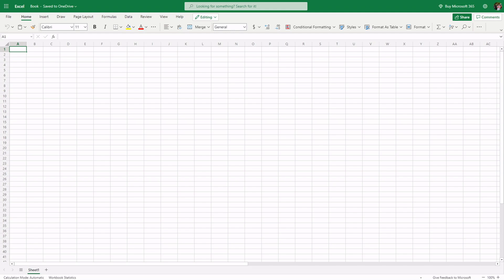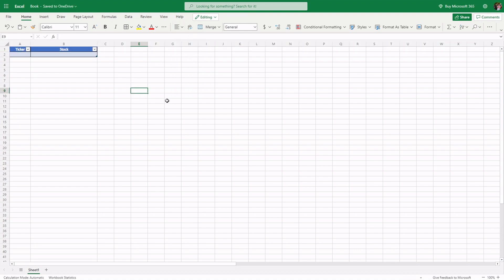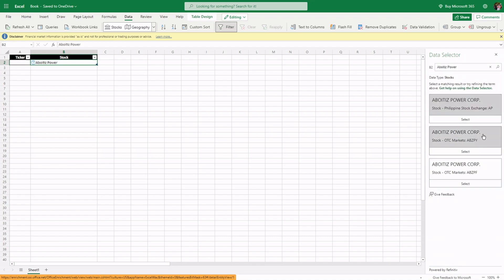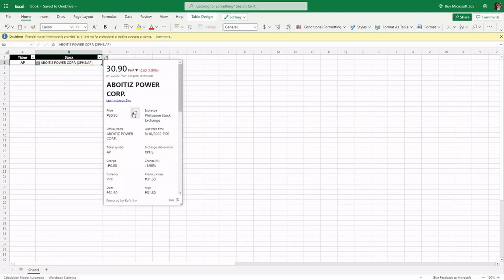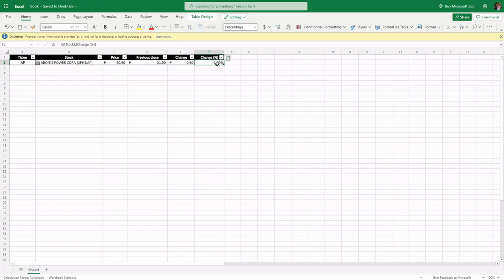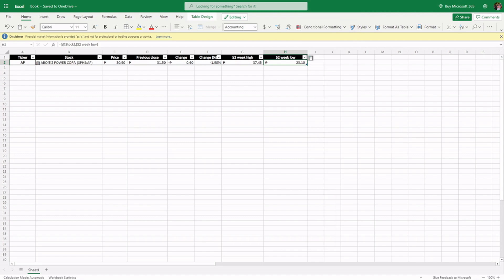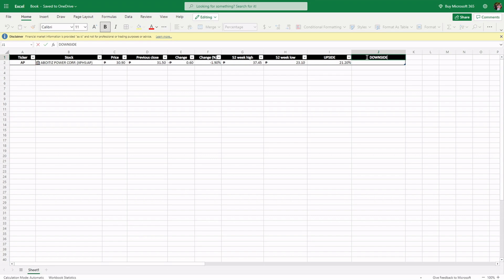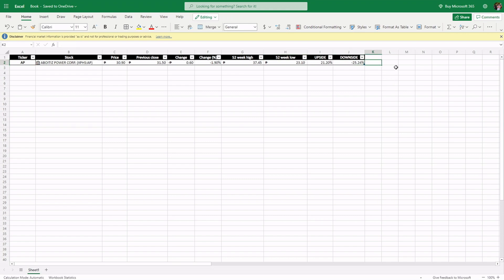Create Stocks Watchlist Using Excel Online - Peso Smart PH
In today's episode, we created a stocks watchlist using Excel online. This is just the basics or the foundation of your watchlist and you may add further data moving forward.

Over the next few episodes, we'll also create a stock portfolio tracker. And possibly other useful dashboards in the future.

Also, apologies for the short hiatus with the uploads as I didn't have internet connection the past few days and just had it reconnected today.

Hey 👋 - download Gotrade to invest as little as $1 in any US stock on an easy to use, commission-free platform. Get $2 in free stock using this link:

💲Peso Smart PH is a channel that aims to educate Filipinos on how to handle their money better, invest in the stock market, take advantage of compound interest and discuss all things personal finance. I'm an avid fan of Warren Buffet, Mark Cuban, Gary Vaynerchuk, Robert Kiyosaki, Og Mandino and Tony Robbins. I wanted to share this journey with you guys to broaden my understanding and knowledge in the world of investing, money and wealth.